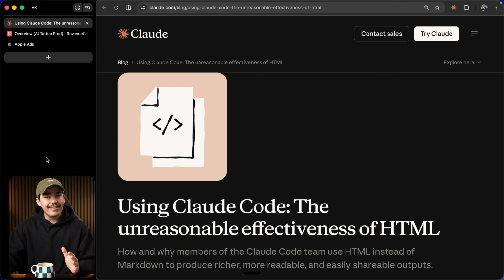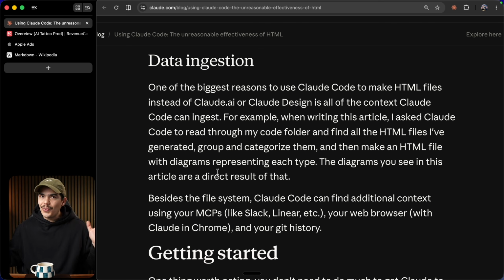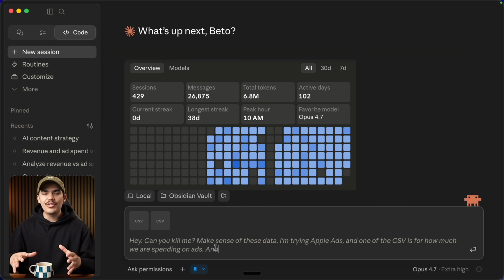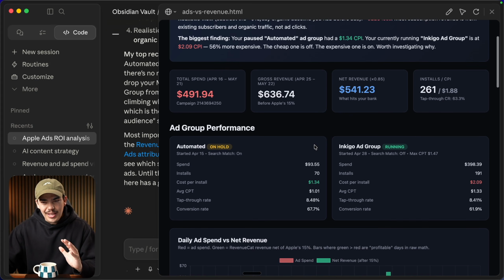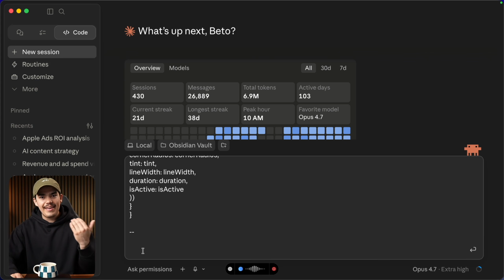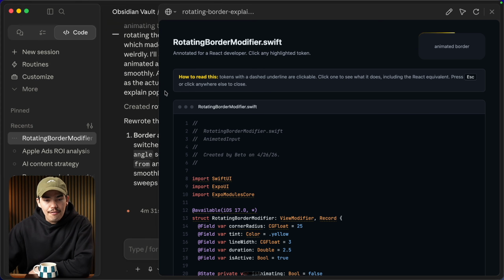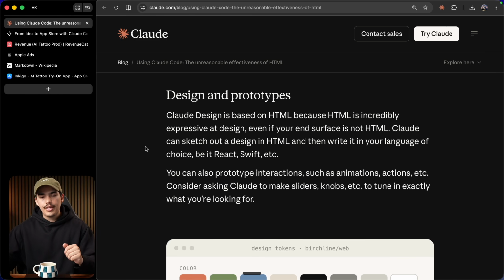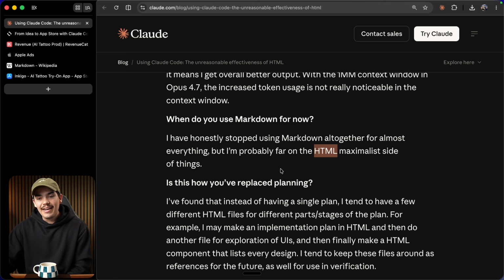Claude Code Just Killed Markdown (Use HTML Instead)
The Claude Code team ditched Markdown for HTML outputs, here's why I'm doing the same, with 3 real examples.

Timestamps
00:00 Intro
00:27 HTML vs Markdown: why it matters
00:51 What HTML unlocks
01:22 The 1M context window + clean output combo
01:46 Real example: analyzing Apple Ads revenue for my AI Tattoo app
04:23 Using HTML to understand Swift code I didn't write
07:13 Prototyping designs & interactions with HTML
08:06 Tokens, tradeoffs & when to still use Markdown
08:30 Recap